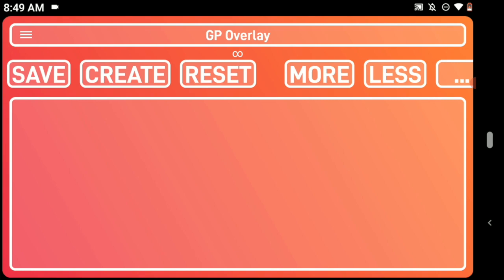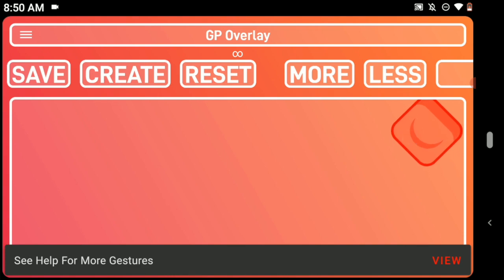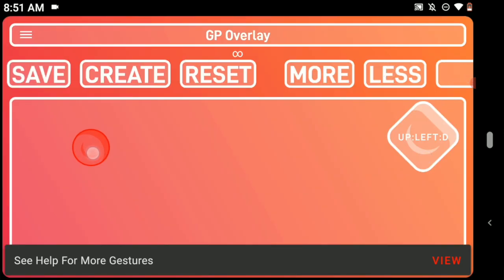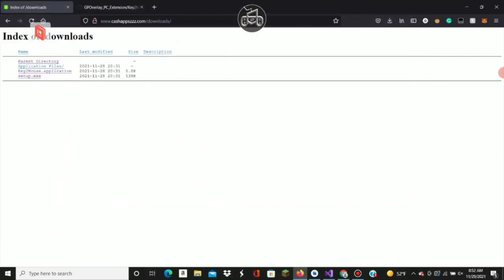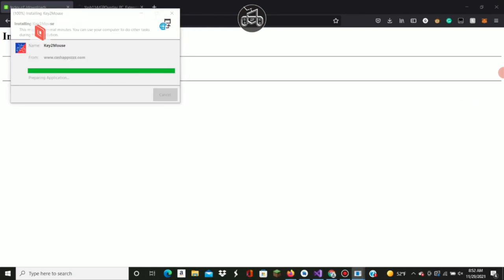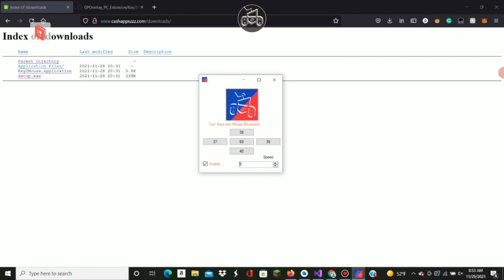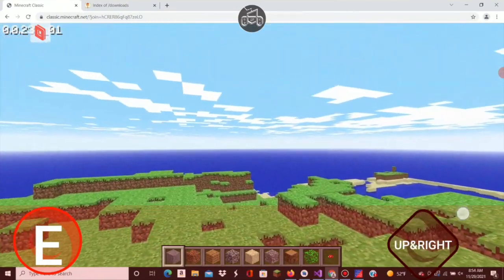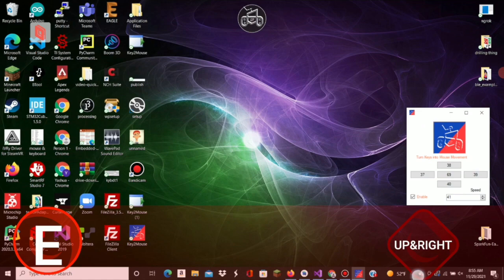GP Overlay Mouse Solution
Very quick video demonstrating how to configure GP Overlay to control the mouse on your computer.